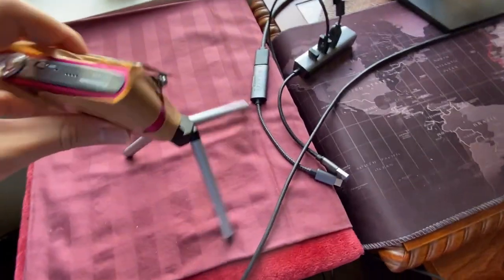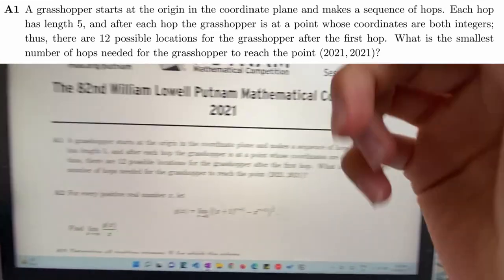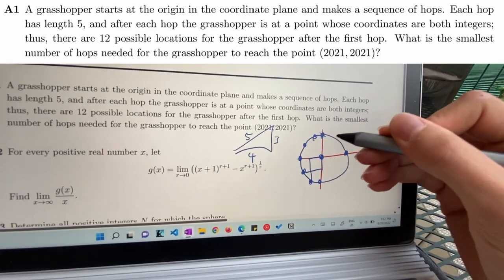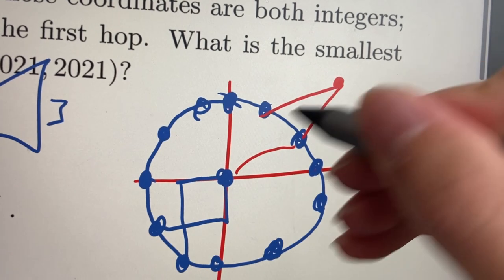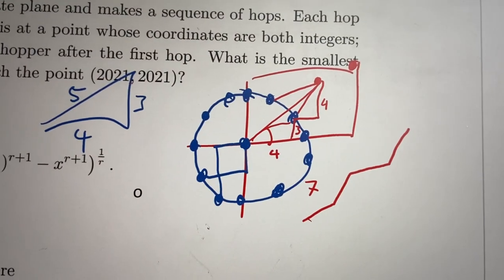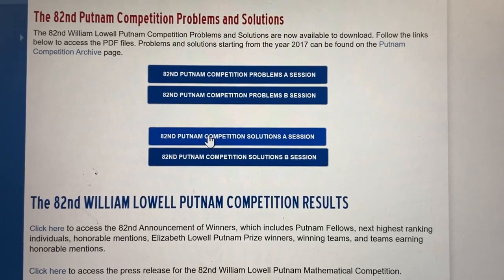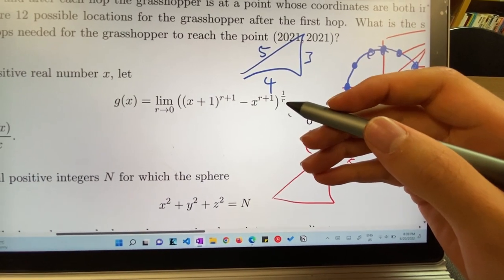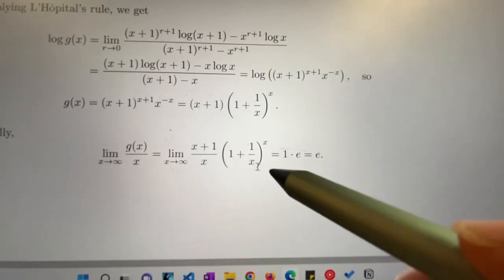I TRIED THE HARDEST MATH EXAM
Credit to Gohar Khan for the intro video.

The William Lowell Putnam Exam is an undergraduate competition in the UNited States and it's HARD. That's why I'm doing it.
Learn Linear Algebra:
(A textbook so good, it's nearly all you need)